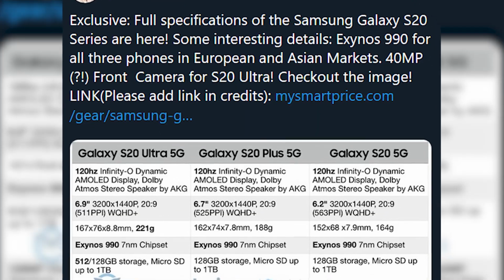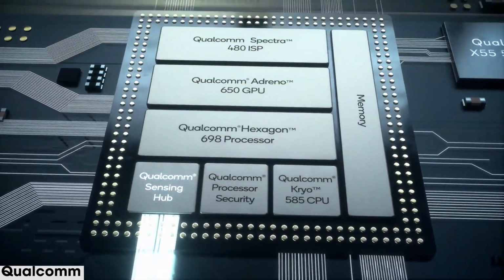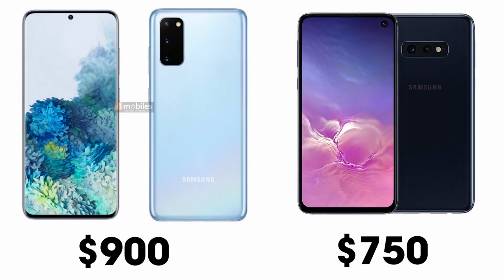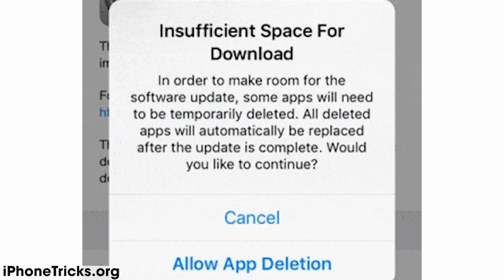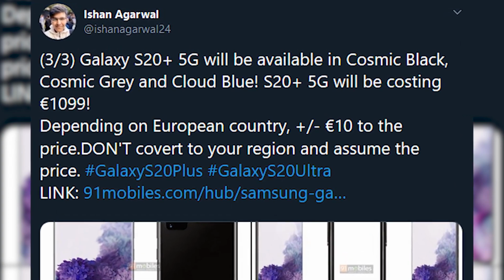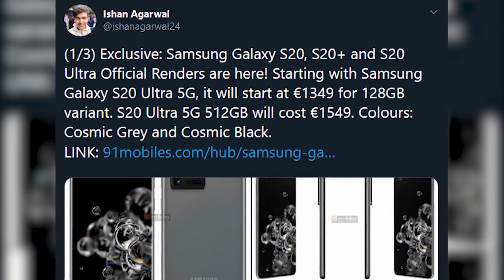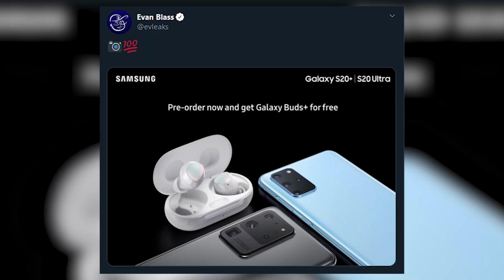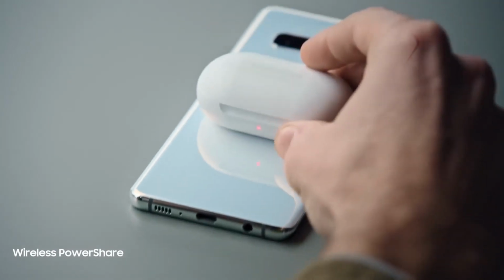Samsung Galaxy S20 - These Prices Though...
So the official renders and prices of the Galaxy S20 family were leaked. But if Samsung is using all Exynos 990 variants in Europe then why the price difference between the 4G and 5G variants. Also the Galaxy Buds+ will be free for preorders of the Galaxy S20+ and S20 Ultra.

✅ Make sure to trigger the notifications bell to always be notified when I release a new video.